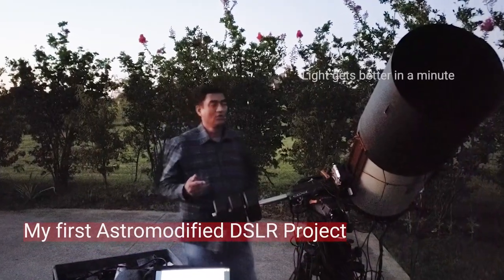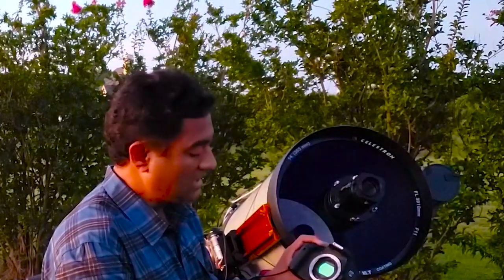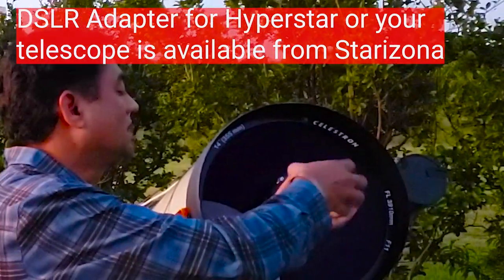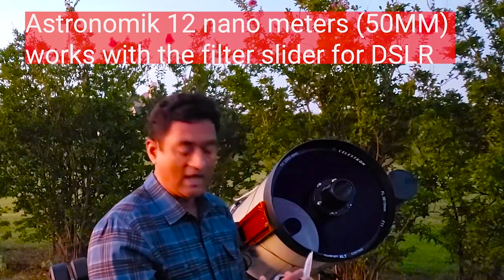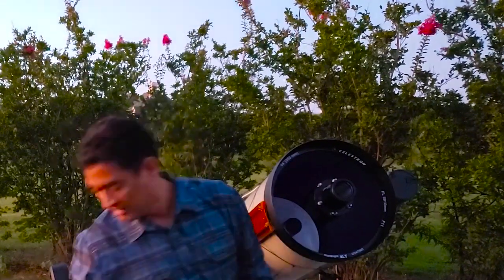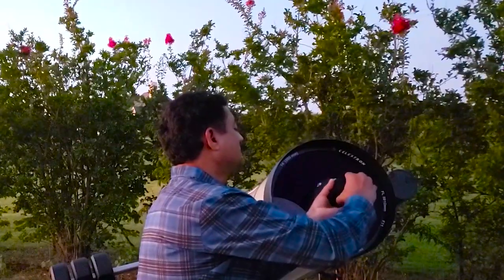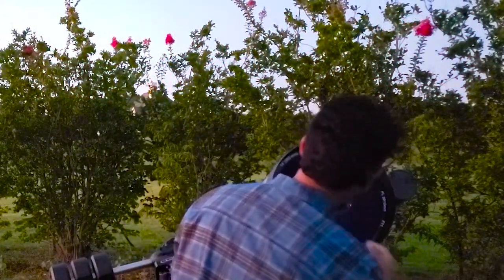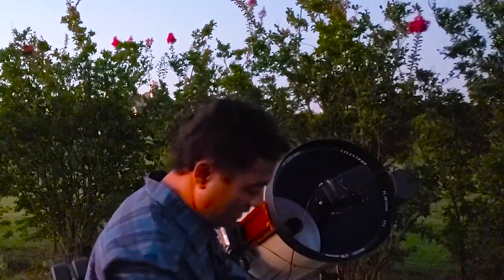DSLR Astrophotography - Canon t4i and Celstron 14 Edge HD with Hyperstar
In this video I will explain how i took my first DSLR picture - Lagoon Nebula using astromodified Canon t4i and Celestron 14" Edge HD with Hyperstar.

Celestron CGX-L Equatorial Mount with Tripod

Telescope - Celestron 11" f/2.2 Rowe-Ackermann Schmidt Astrograph Telescope (OTA only)

Mount:
Celestron CGX Computerized German Equatorial Mount and Tripod

Filters:
Baader f/2 High Speed Narrowband CCD Filter Set - 1.25" Mounted - FHSS-1

Other Equipment:

Baader f/2 High Speed OIII CCD Filter - 2" Mounted - FOIIIHS-2

Baader f/2 High Speed SII CCD Filter - 2" Mounted - FSIIHS-2

Baader f/2 High Speed H-Alpha CCD Filter - 2" Mounted - FHALHS-2

Baader f/2 High Speed Narrowband CCD Filter Set - 2" Mounted - FHSS-2

Baader f/2 High Speed H-Alpha CCD Filter - 1.25" Mounted - FHALHS-1

Baader f/2 High Speed OIII CCD Filter - 1.25" Mounted - FOIIIHS-1

Baader f/2 High Speed SII CCD Filter - 1.25" Mounted - FSIIHS-1

Elbesee 2HQ14 | Polished Hardwood 14in Quilting Hoop

Orion Magnificent Mini AutoGuider Package

Neiko 01409A Electronic Digital Caliper with Extra Large LCD Screen | 0 - 12 Inches | Inch/Fractions/Millimeter Conversion

ZWO ASI071MC-Pro 16 Megapixel USB3.0 Color Astronomy Camera for Astrophotography

Celestron 80mm Guidescope Package with 125mm Rings and 80mm Guidescope with Extension Tube

Orion 52064 StarShoot AutoGuider

Celestron 51630 Star Pointer Telescope Finderscope, Black

Other equipment:

Celestron Advanced VX Mount with Celestron Polar Axis Finder

LensShifter Blue - Balanced Focus and Zoom Grip for DSLR and Mirrorless Camera Lens

Rokinon 135mm F2.0 ED UMC Telephoto Lens for Canon Digital SLR Cameras

Dual Narrowband + LPS filter

ZWO T2 to EOS EF Lens Adapter - 12.5mm or 17.5mm - EOS-T2

Explore Scientific Classic White Aluminum ED127 f/7.5 APO Triplet with Hoya FCD100 optics

Accessories:

Celestron Universal Mounting Plate

Astrozap Flexi-Heat Dew Shield with Two Notches - 11" CGE SCT & HD AZ-812-N-2

Move-It 9442 12-Inch Steel Tri-Dolly, 300-lb Load Capacity

Filters:

Baader UV-IR-CUT Filter - 2" # FUVIR-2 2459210A

Regards,
Ray